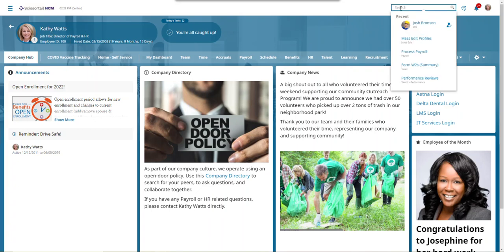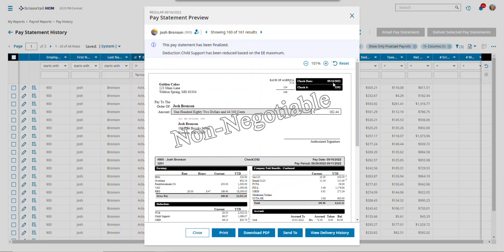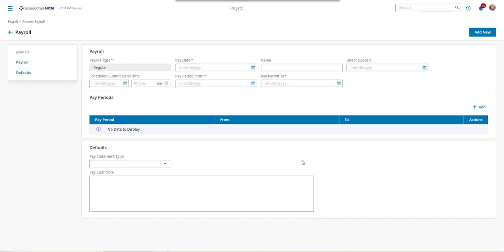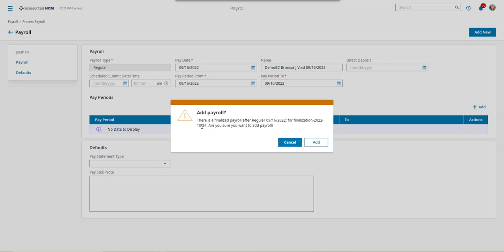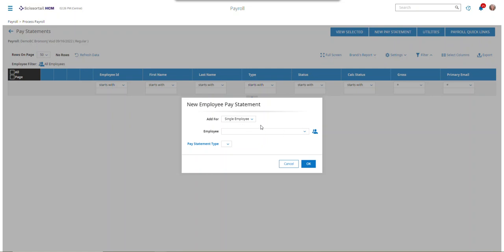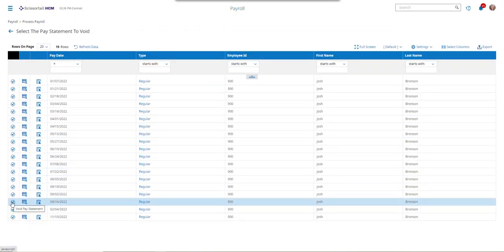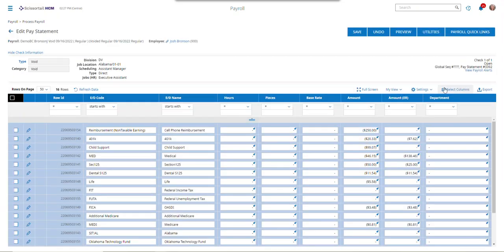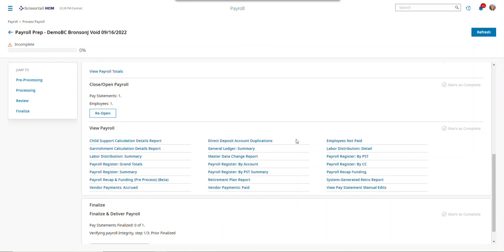Learn How to Reverse a Payroll Check in UKG | Step-by-Step Guide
Learn how to void a payroll check with UKG or Kronos in this easy-to-follow tutorial! We'll walk you through the steps of reversing a payroll check, from logging in as a system administrator to writing down vital information to closing and locking the pay statement. Follow along and you'll be an expert in no time!